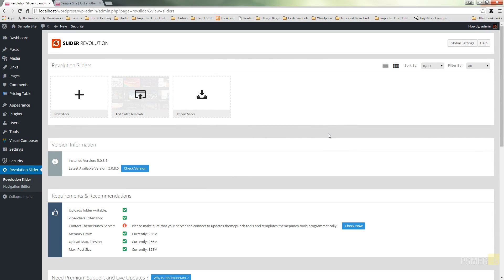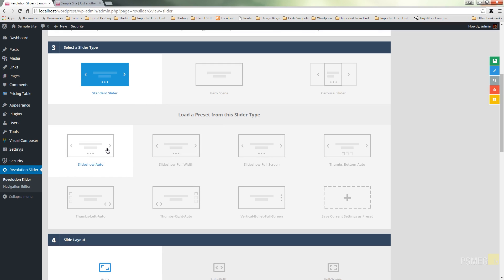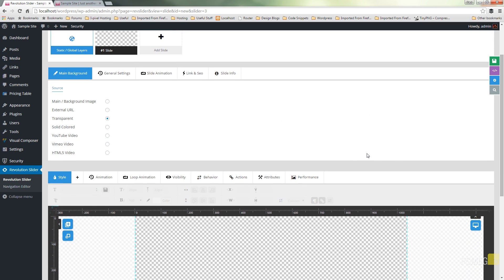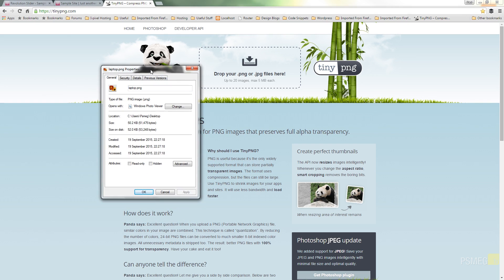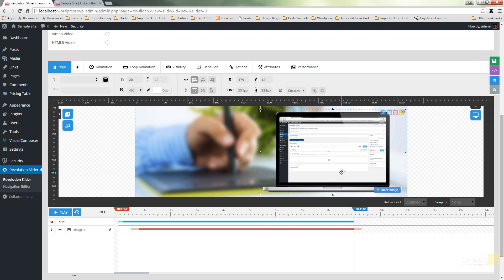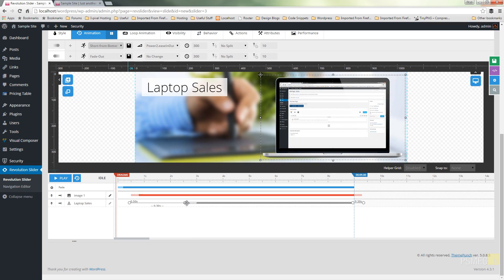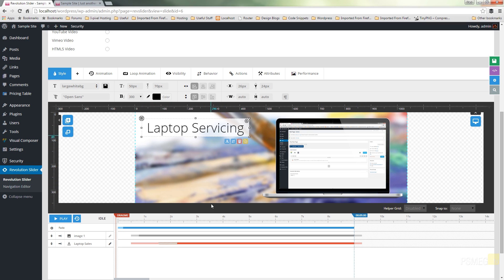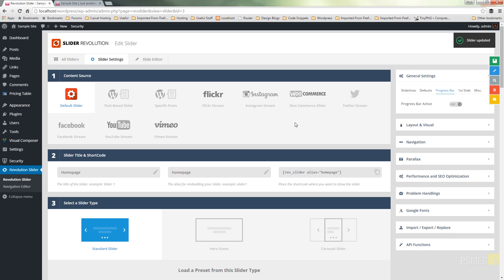Slider Revolution 5 - Creating a Multi-Image Animated Slider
Slider Revolution 5 offers an expansive range of options for creating eye catching, professional animated sliders. This tutorial will walk you through creating more complex slides.

With the help of Photoshop, we work with PNG 24 files to create transparent elements to animate. We look at choosing pre-defined styles and tweak them to taste.

If you're new to Slider Revolution or simply want to move beyond the basics, this tutorial will help you create stunning looking animated sliders in no time.